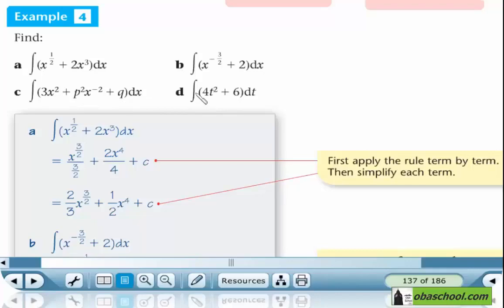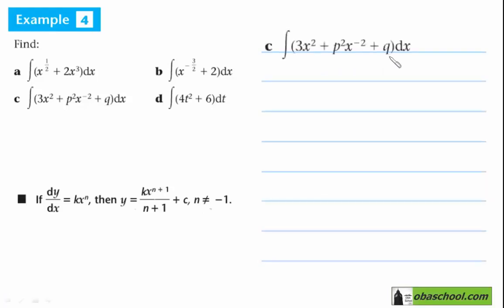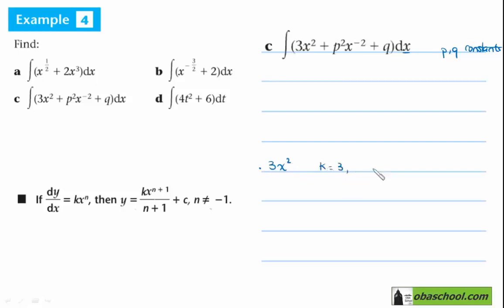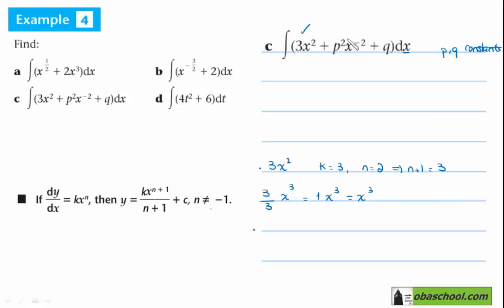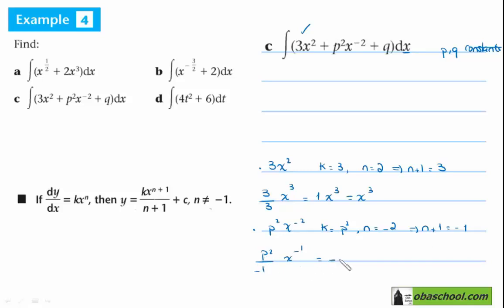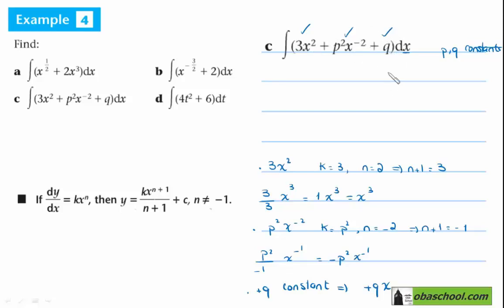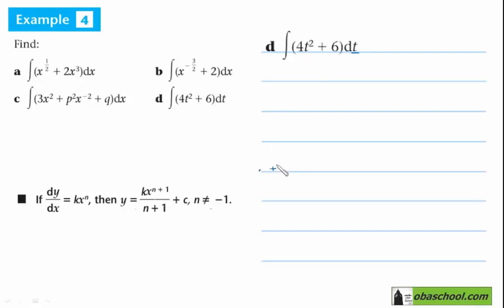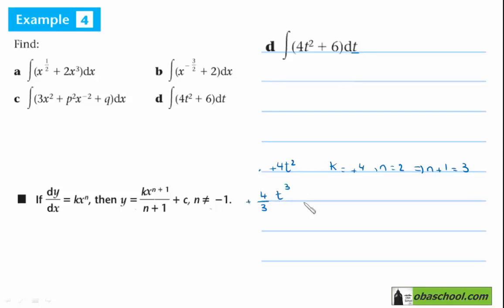Integration – 1.13 Indefinite Integrals - Application 2